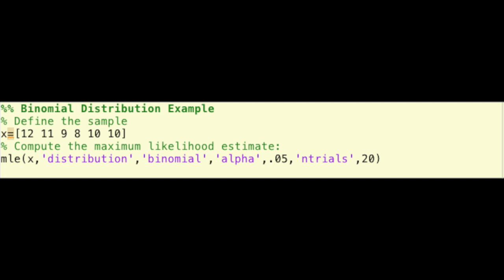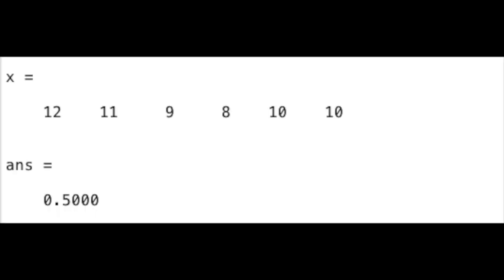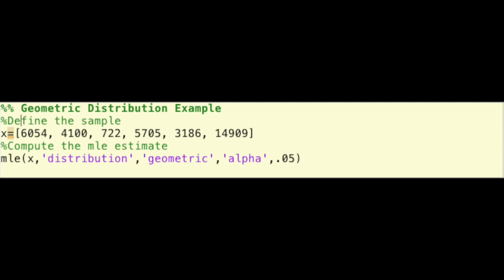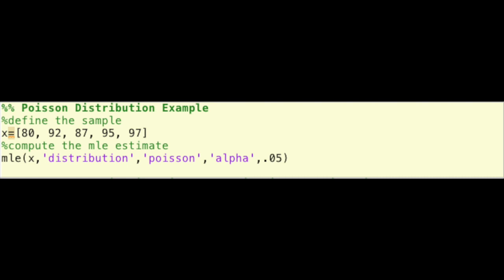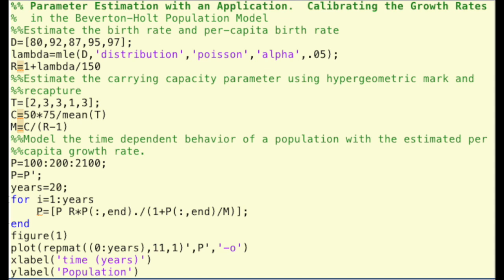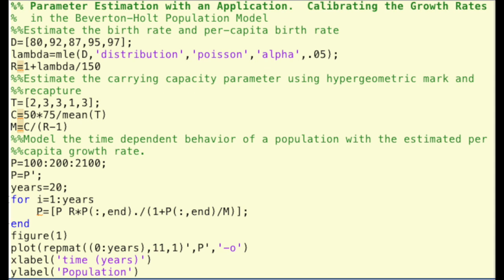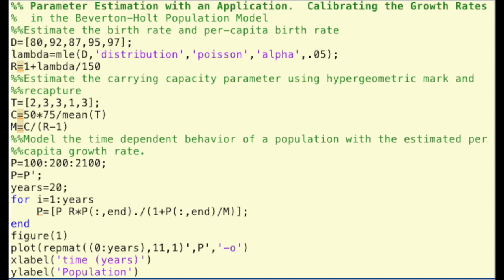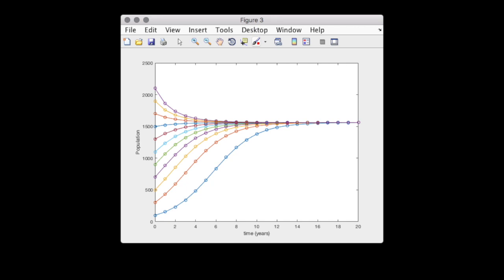Parameter Estimation Examples - STAT 121 Matlab Tutorial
This tutorial illustrates Matlab's maximum likelihood estimation function (mle()) for a selection of probablity distributions and concludes with an application to population modeling.